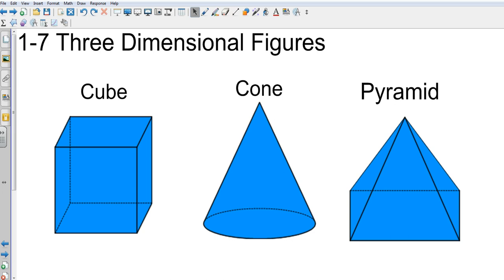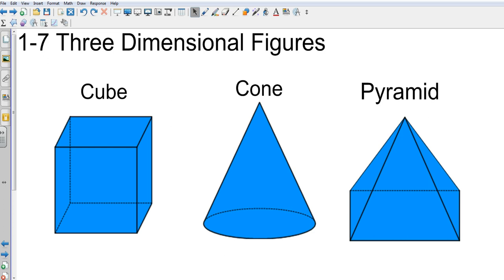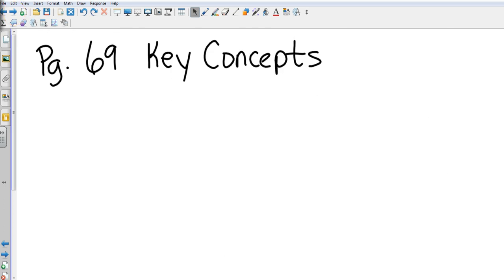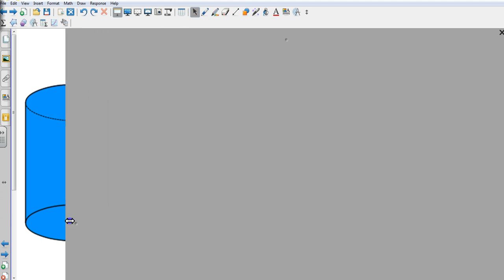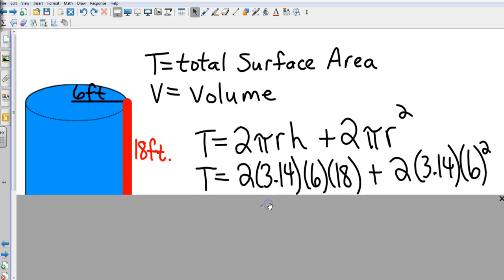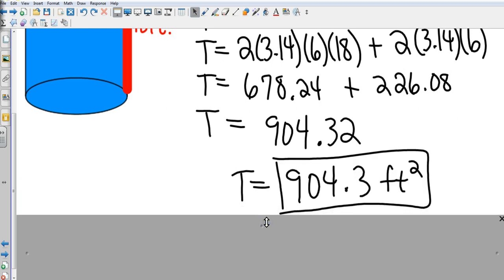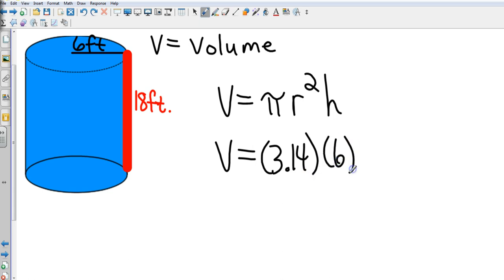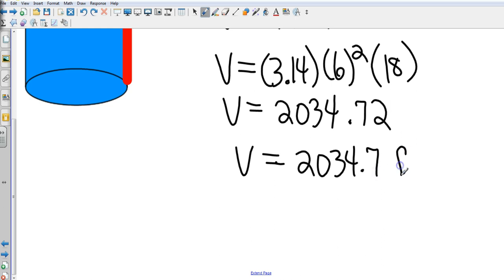Geometry 1 7 Three Dimensional Figures